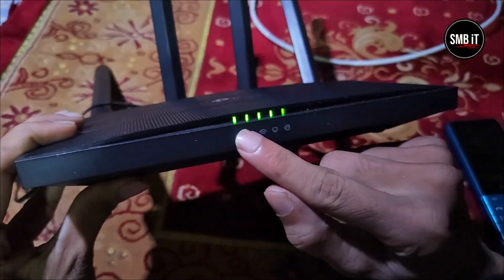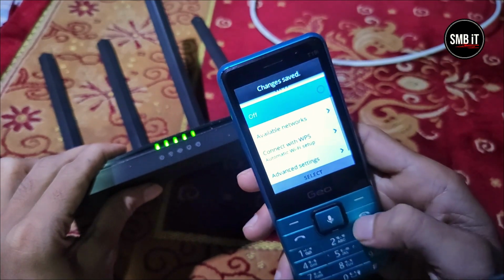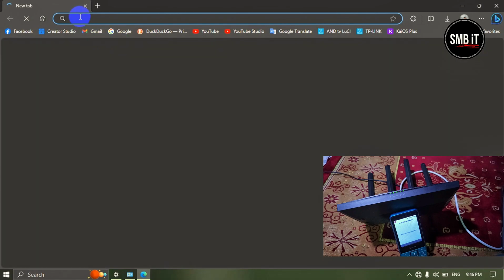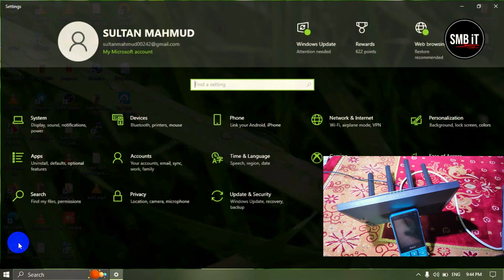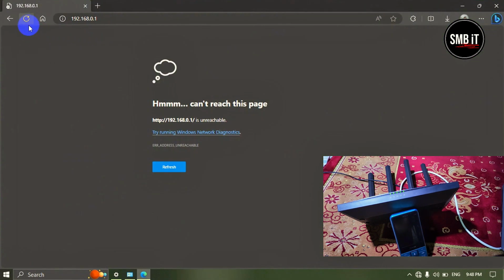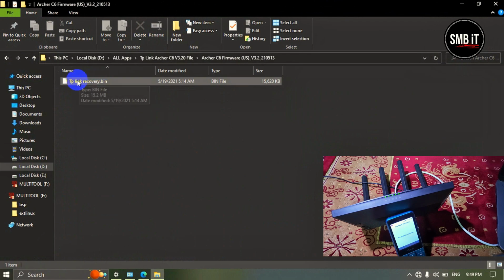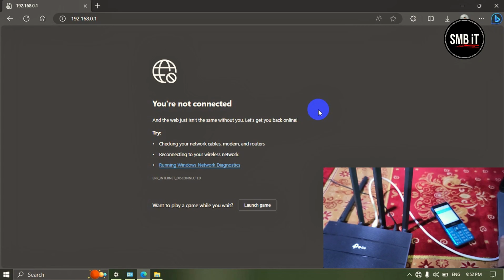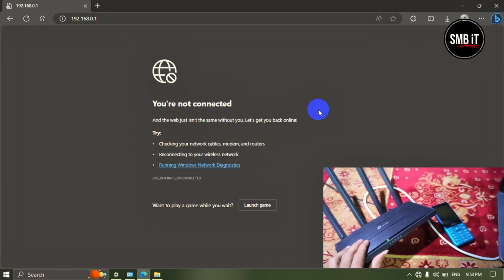How to Tp-Link Archer C6 v3 bricked / UnBrick recovery | Tp link archer c6 v3 tutorial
On rare occasions, a router may become unresponsive during an upgrade process. The most common reason leading to this is the router losing power during the upgrading process. When becomes a brick, the router’s Power and WPS LEDs are solid on. We provide 2 methods for you to attempt to restore your router. The Method 1 applies to most of the Tp-Link Archer C6 v3, the Methods 2 applies to the Tp-Link Archer C6 v3 series routers.

Recover TP-Link Tp-Link Archer C6 v3 Router when it bricked
Rescue the Tp-Link Archer C6 v3 Router when it bricked
router has powered on but only an 4 LED lights Tp-Link Archer C6 v3

*** ANTI-PIRACY WARNING ***
This content is Copyright to Central Music and Video [SMB iT]. Legal action will be taken against those who violate the copyright of the following material presented!